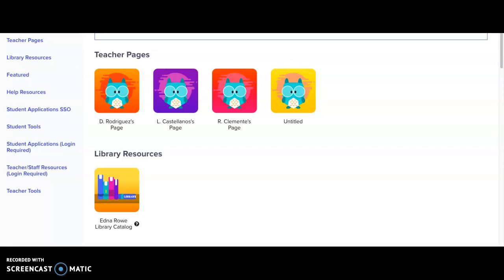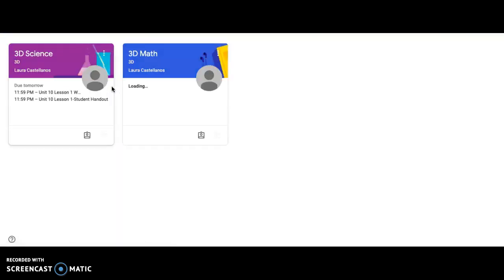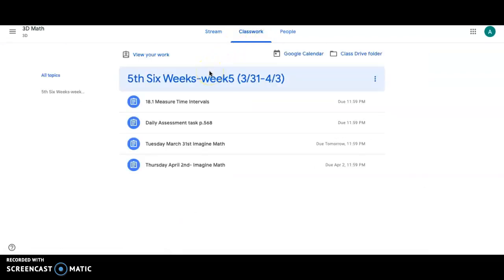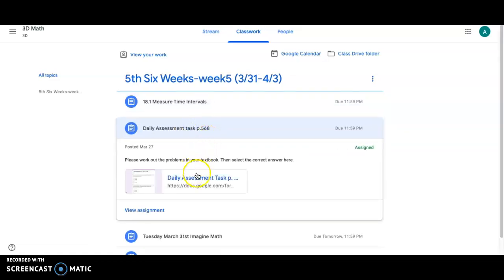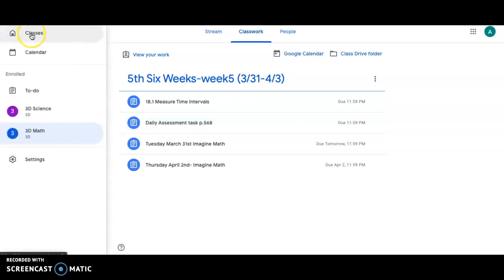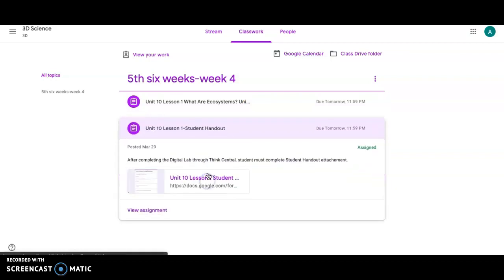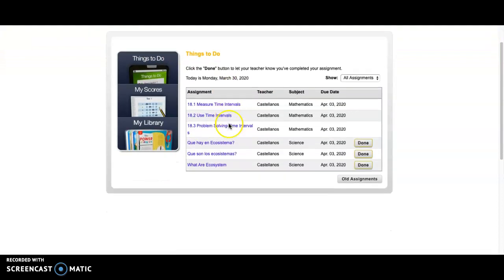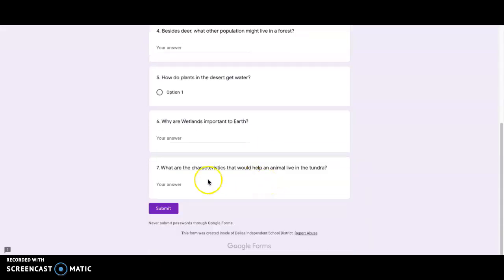How to use Google Classroom